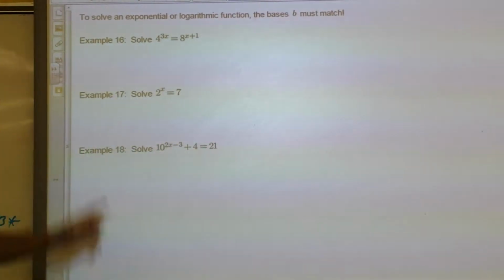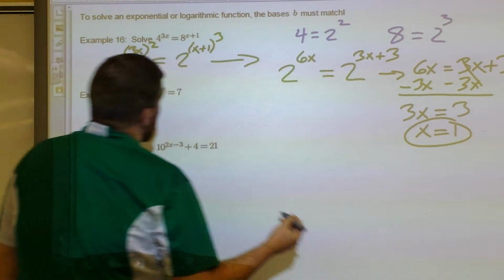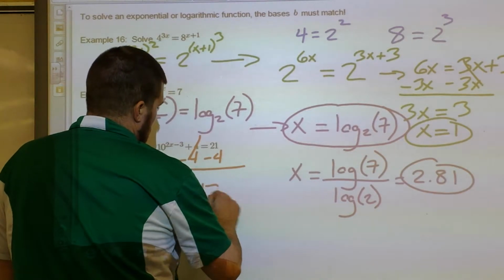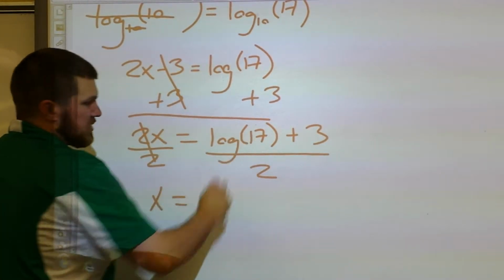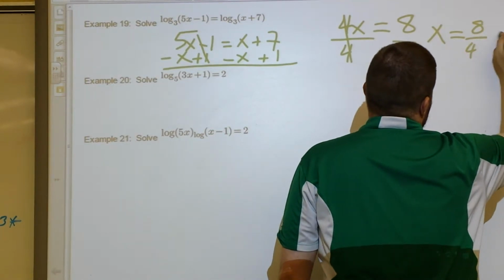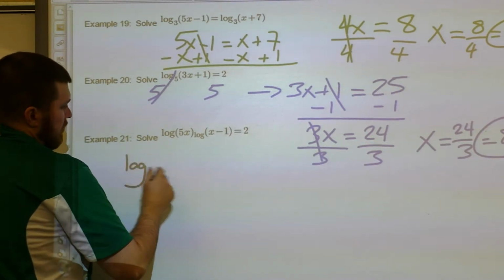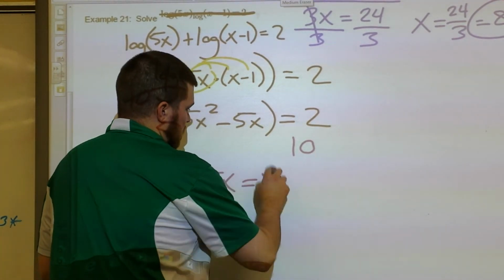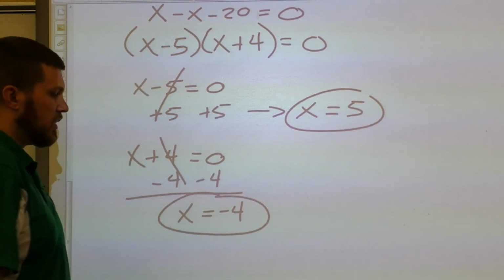6 - Solving Exponential and Logarithmic Equations